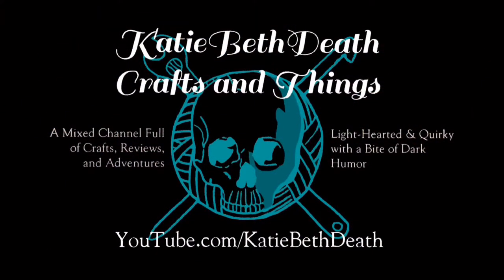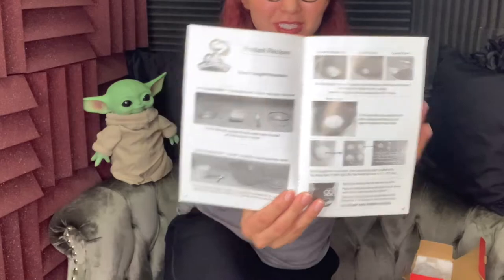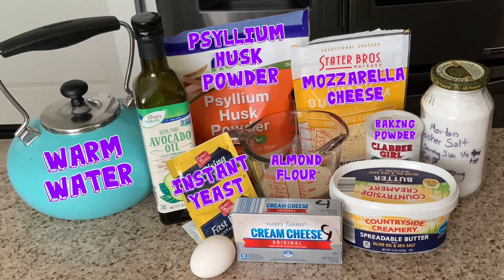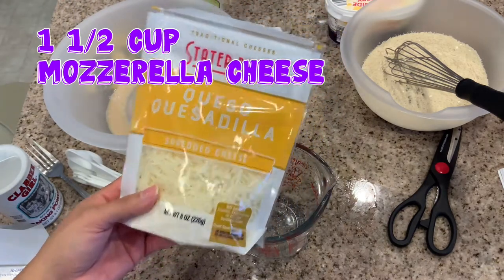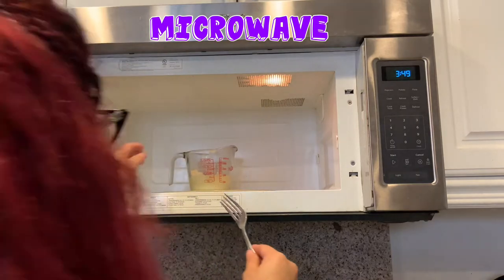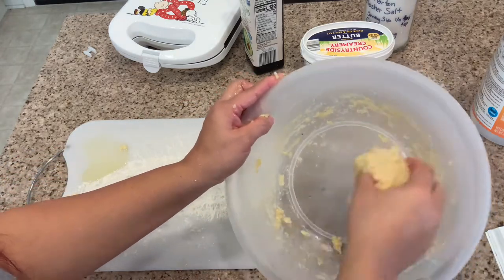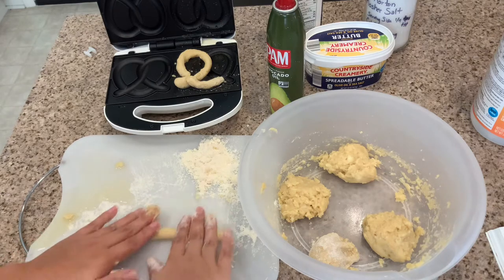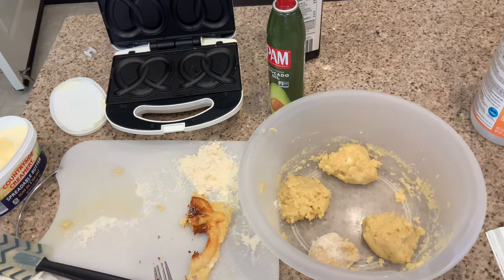Keto Pretzels Recipe & Peanuts (Snoopy) Pretzel Maker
This week I’m unboxing and testing the Peanuts (Snoopy & Friends) Pretzel maker I got for the 99 Cent Only Store (it wasn’t 99 cents *angry face*), and trying out the Keto Pretzel recipe from the Keto Bread cook book.

Recipe from Keto Bread cook book that I reference (in case I’m a confusing speaker in the video):
1 teaspoon instant yeast
2 tablespoons warm water
1 cup almond flour
1 teaspoon psyllium husk powder
1 teaspoon baking powder
1 1/2 cup mozzarella cheese
1 oz cream cheese
1 egg
1 tablespoon butter
1/2 teaspoon coarse kosher salt
Avocado oil for hands
Movie Clips Used in Video:
1.) Macgruber, “winging it scene”
2. & 3.) Wallace and Gromit, “Cheese Compilations”

Facebook: KatieBethDeath: Crafts and Things